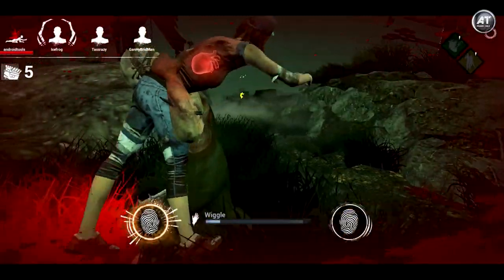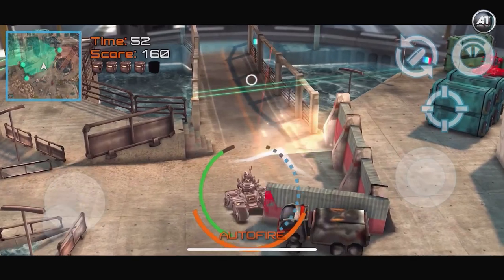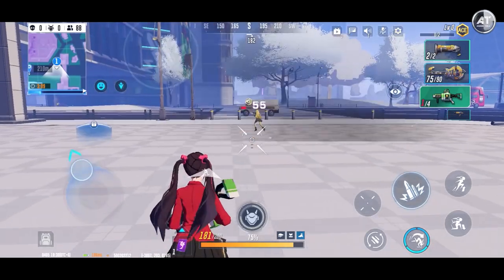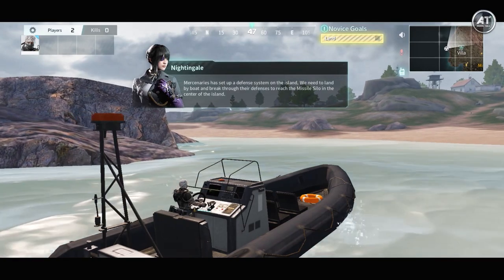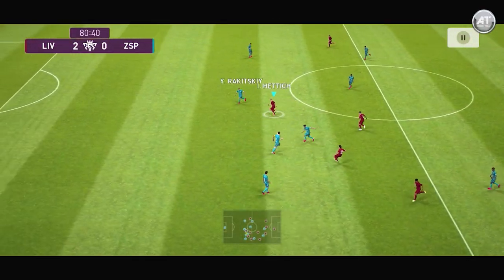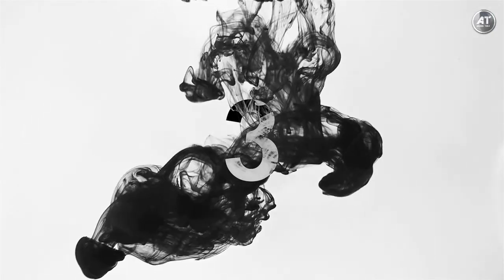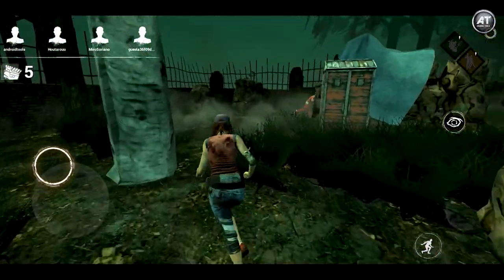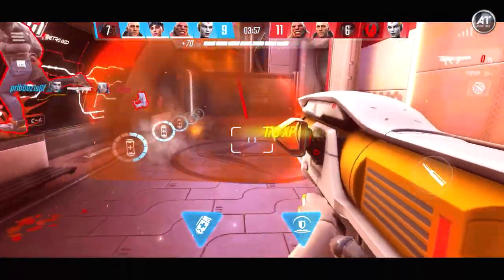Top 10 Best Mobile Games to Play While in Self-Quarantine!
Just because you can’t physically be with your friends during the coronavirus pandemic doesn’t mean that you can’t play with them. And having fun isn’t only for kids. Studies show that playing online games as an adult can do everything from help you to tackle your stress to boost your overall well-being—something that we all need during these heavy times.

Here are some of the Best Android & iOS Games to Play with friends that are guaranteed to bring you and your clan together during this time of social distancing.

02) Dead by Daylight
03) MARVEL Super War
04) Pascal’s Wager Mobile
Android:- Coming Soon (Q2 2020)
05) eFootball PES 2020
06) Sky: Children of the Light

📢 Note: All the game-play footage on this channel are recorded and Voice-over by Android Tools™️
▬▬▬ Gameplay Recorded Devices ▬▬▬
  📱 Android: Samsung Note 10
  📱 iOS: iPhone 11 Pro Max
  💻Capture Card: Elgato HD60 Pro